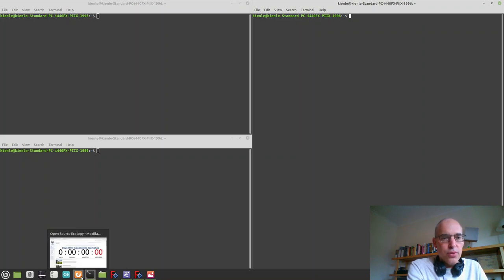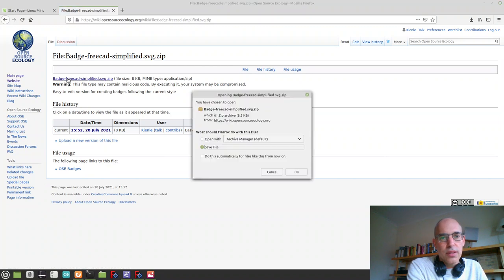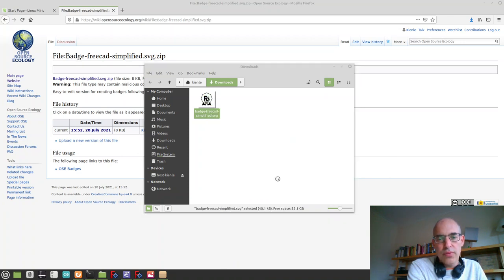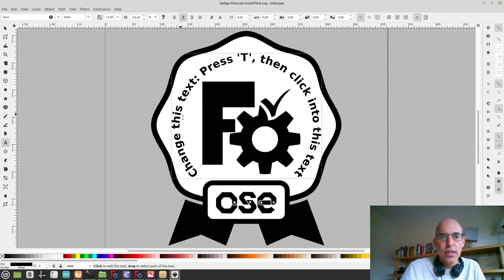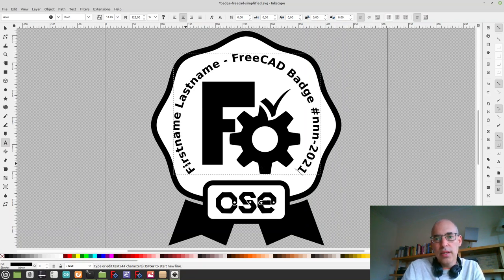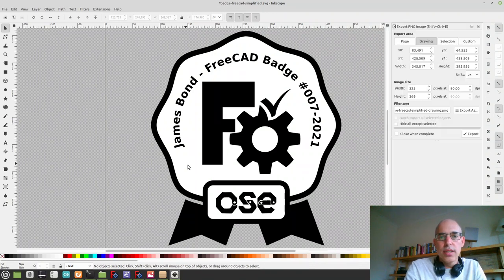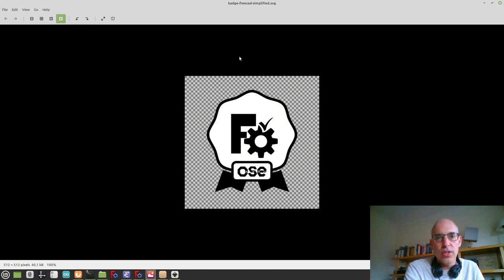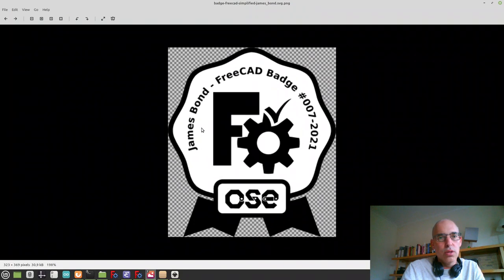Creating your own OSE FreeCAD Badge with Inkscape (GUI How-To)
Note: You first have to own your badge by doing the exercise! :)